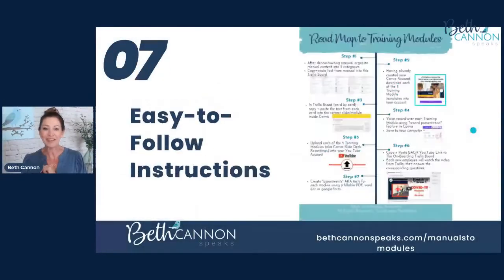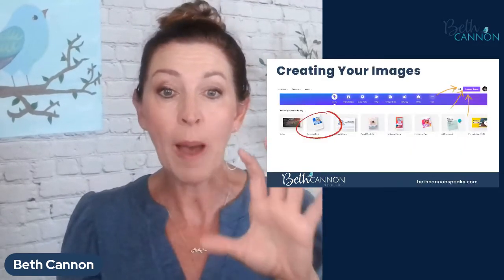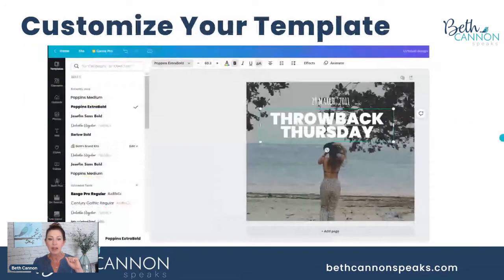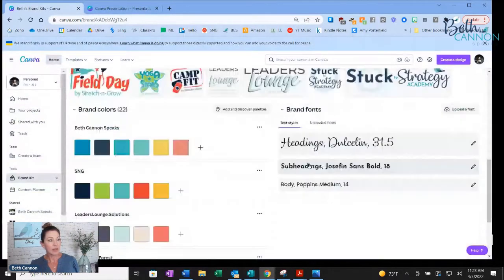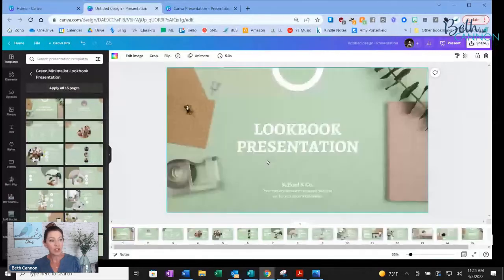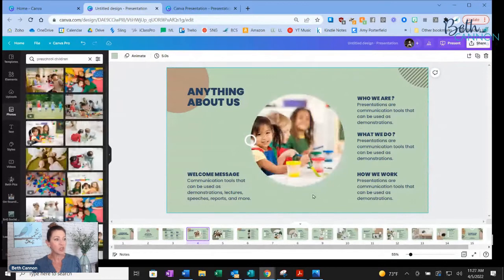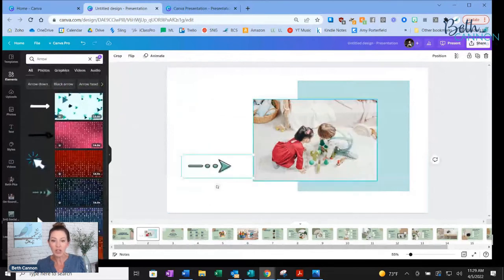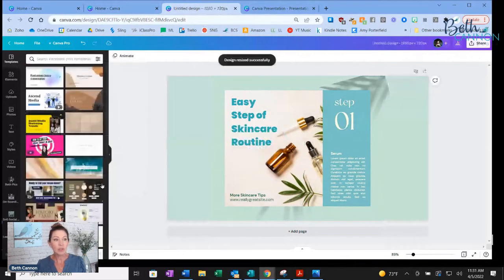Create Pretty Things in Canva for Your Childcare Business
Learn about 8 things a childcare business owner can create in Canva, plus get a live demonstration on how to do a few of them!